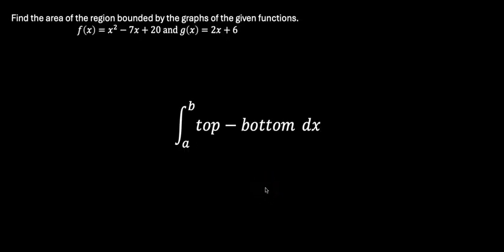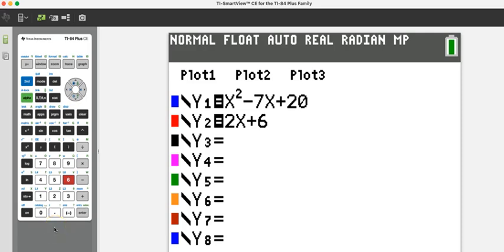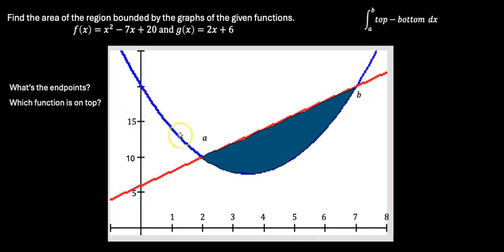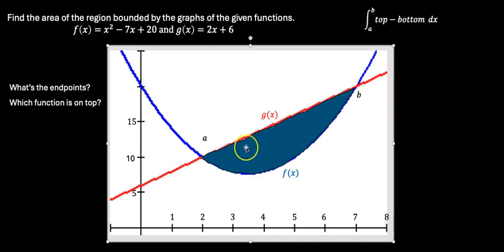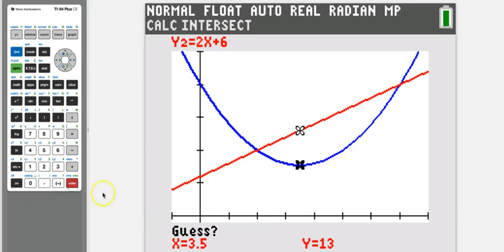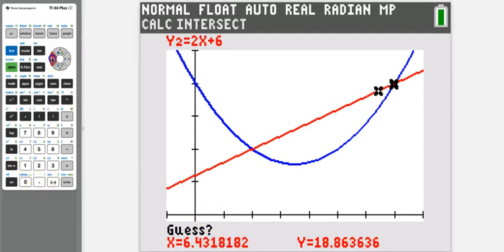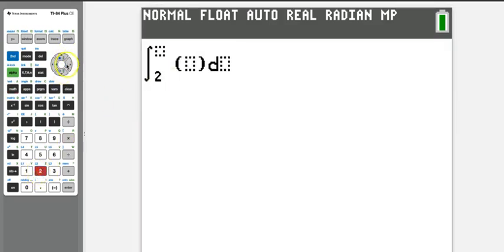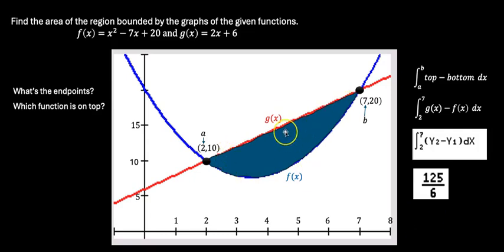MAC 2233 4.4 Area Between Two Curves Example with TI- 84